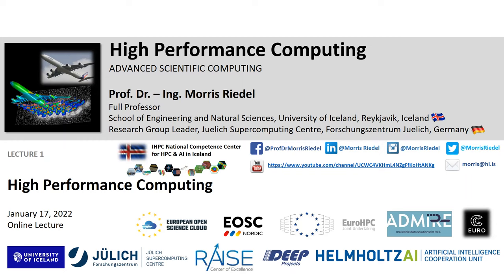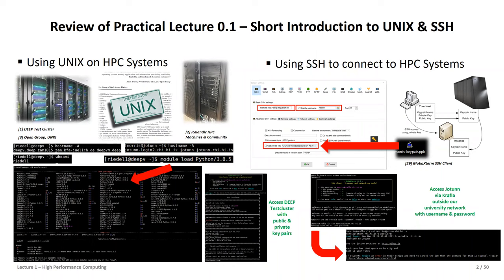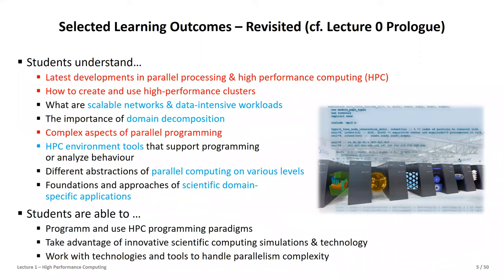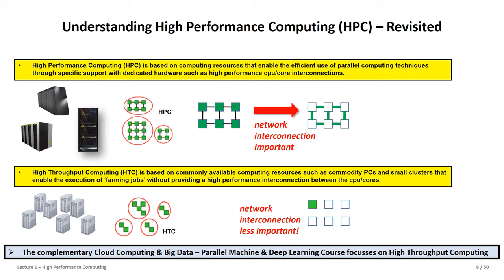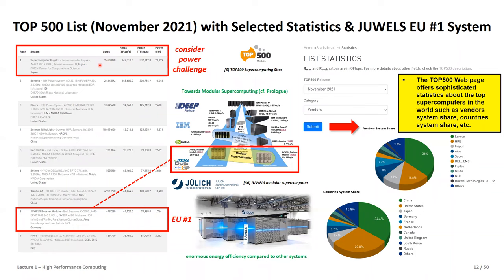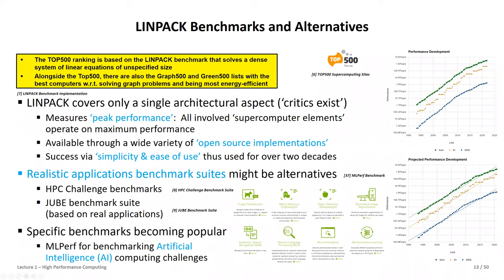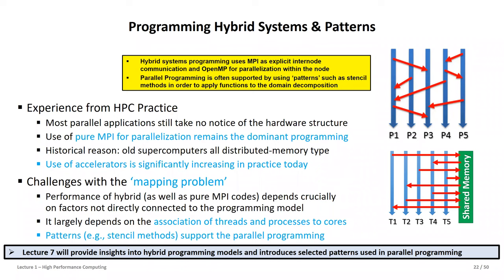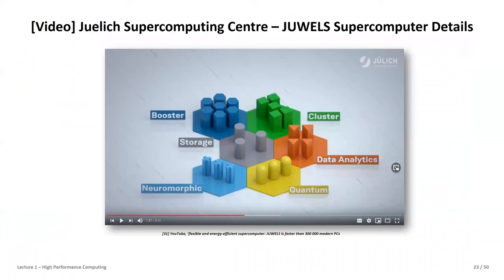2022 High Performance Computing Lecture 1 High Performance Computing Part1 💻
Lecture 1 - High Performance Computing 🖥️ - Part One

16 university lectures with additional practical lectures for hands-on exercises in context

Spring 2022

Course Outline
1. High Performance Computing
2. Parallel Programming with MPI
3. Parallelization Fundamentals
4. Advanced MPI Techniques
5. Parallel Algorithms & Data Structures
6. Parallel Programming with OpenMP
7. Hybrid Programming & Patterns
8. Debugging & Profiling & Performance Analysis
9. Accelerators & Graphical Processing Units
10. Parallel & Scalable Machine & Deep Learning
11. HPC in Health & Neurosciences
12. Computational Fluid Dynamics & Finite Elements
13. Systems Biology & Bioinformatics
14. Molecular Systems & Material Sciences
15. Terrestrial Systems & Climate
16. Epilogue

Lecture Outline

Part One: High Performance Computing (HPC) Basics
Four basic building blocks of HPC & Role of Scientific Visualizations
TOP500 Supercomputers & Performance Benchmarks
Multi-core CPU Processors & Understanding Parallel Computing
Shared Memory & Distributed Memory Architectures & Programming
Hybrid Architectures & Programming Complexity

Part Two: HPC Ecosystem Technologies
HPC System Software Environment & Many-core GPUs
System Architectures & Network Topologies
Supercomputing Co-Design & Icelandic National Competence Center (NCC)
Data Access & Machine/Deep Learning driven by Big Data
Large-scale Infrastructures & Emerging Quantum Computing